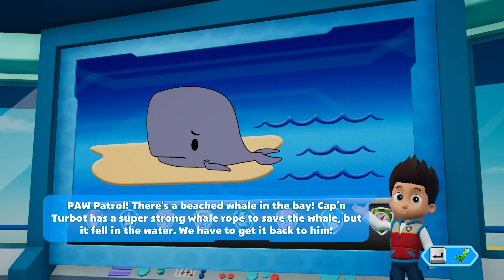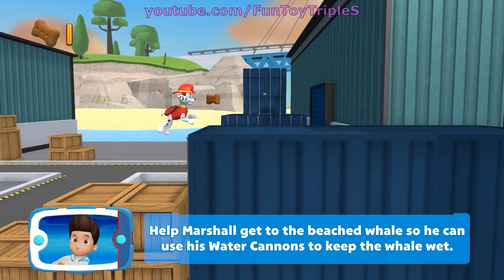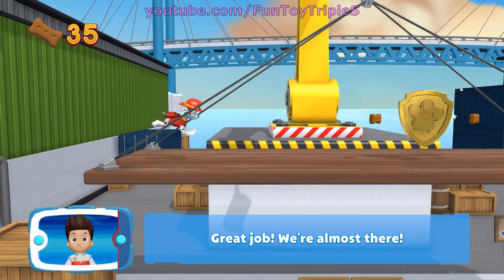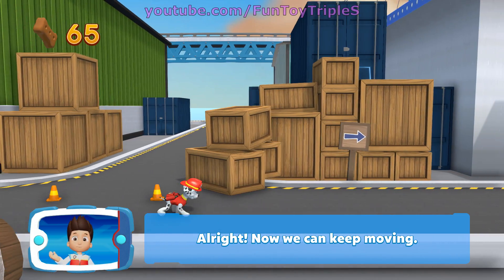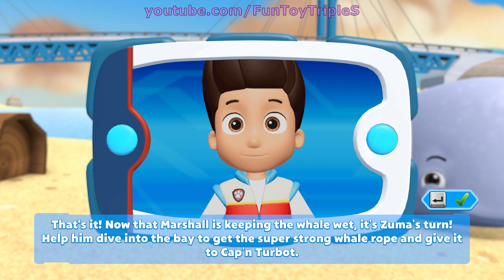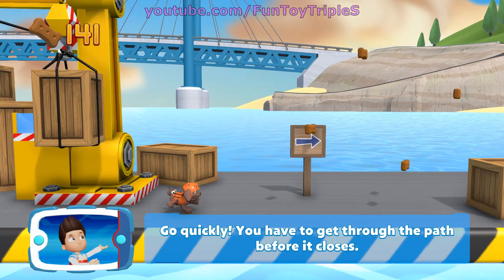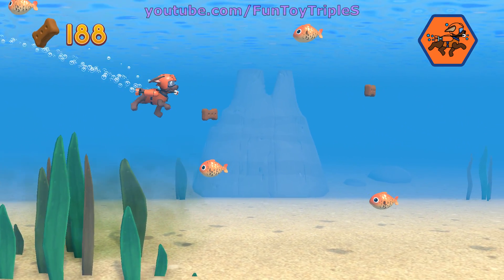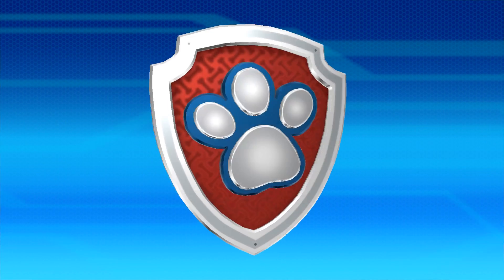PAW Patrol - Save a Whale - Perfect - On a Roll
PAW Patrol is on a roll! No job is too big, no pup is too small! Join the entire PAW Patrol team—including Everest and Tracker—for 16 exciting rescue missions around Adventure Bay! Help each pup use their unique abilities to help their friends and save the day!